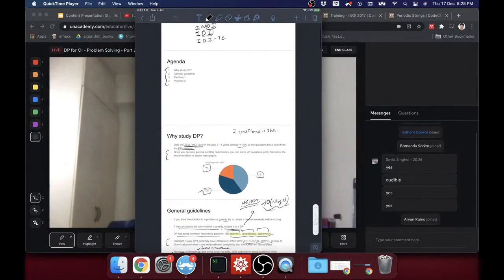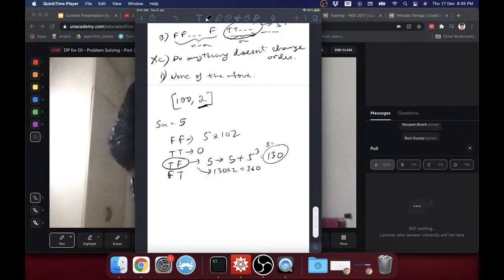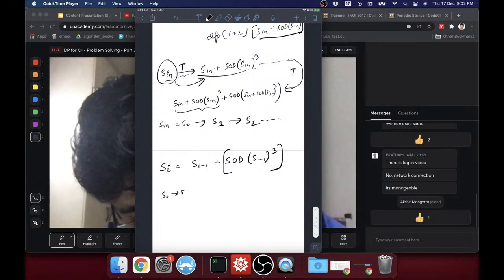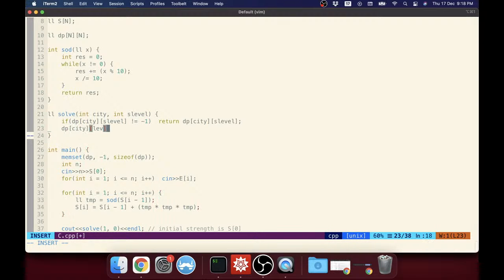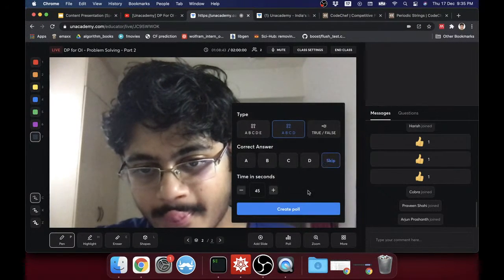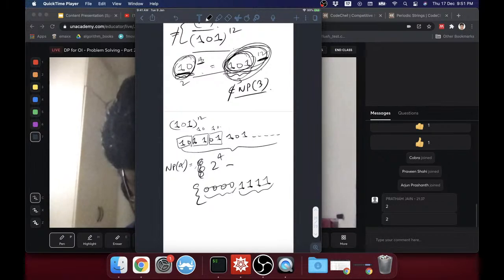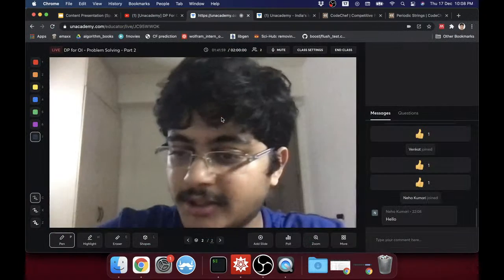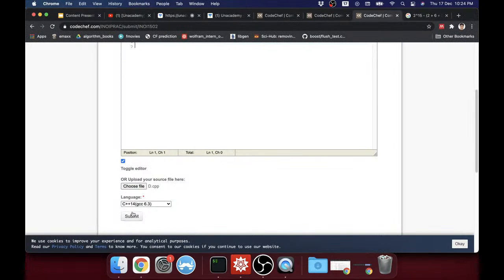[Unacademy] DP For IOI - Problem Solving - Part 2 || Sidhant Bansal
Educator Sidhath Bansal is a CS undergrad at NUS, ACM ICPC World Finalist 2019, 2020. IOI Bronze Medalist 2017.

We will be covering how to approach dynamic programming problems from past INOIs and IOI-TCs. The aim would be to cover the algorithmic approach, reason why its correct, reason how fast it is and implement it. Pre-requisite: Since this is a problem solving class, some fundamental understanding of how dynamic programming works and is implemented is expected from the participants.

Unacademy Subscription Benefits:
1. Learn from your favourite teacher
2. Dedicated DOUBT sessions
3. One Subscription, Unlimited Access
4. Real-time interaction with Teachers
5. You can ask doubts in the live class
6. Download the videos & watch offline